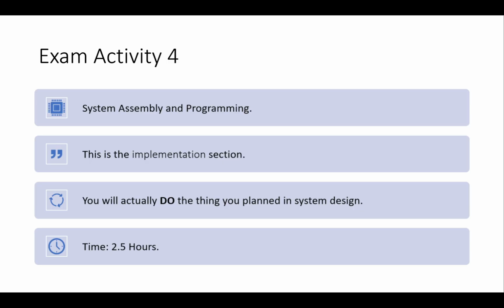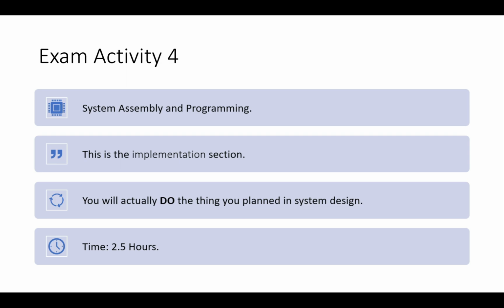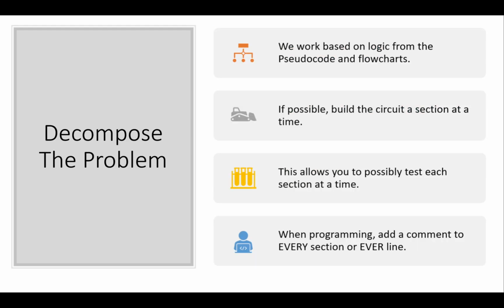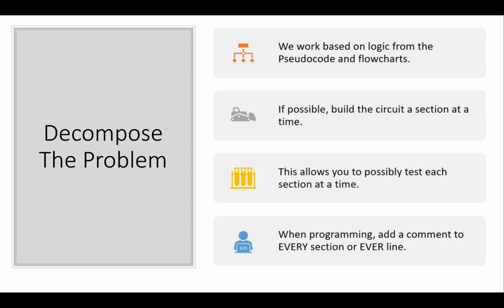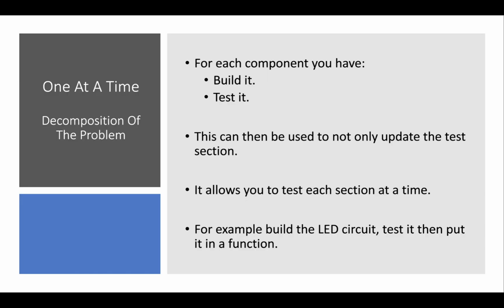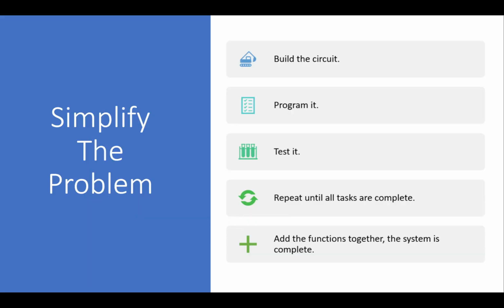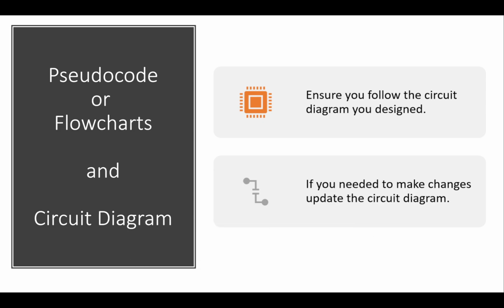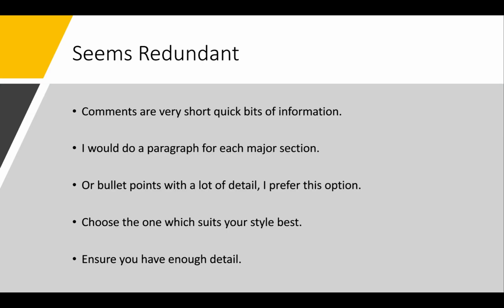BTEC Level 3 Engineering Unit 6 Microcontrollers - Part 20 - ACTIVITY 4 - PROGRAM & BUILD THEORY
--- BTEC Level 3 Engineering UNIT 6 SCHEME OF WORK ---